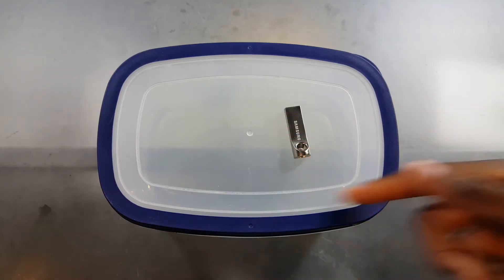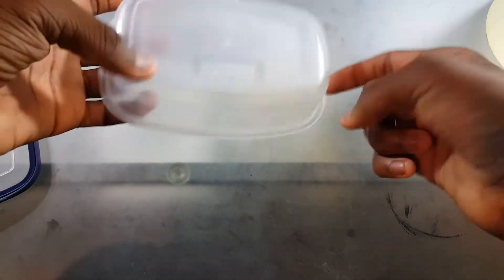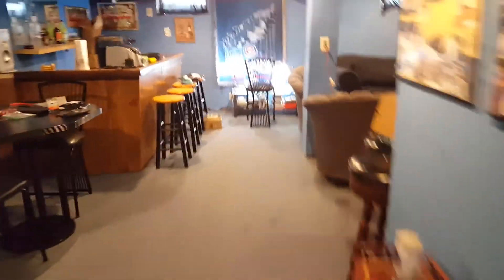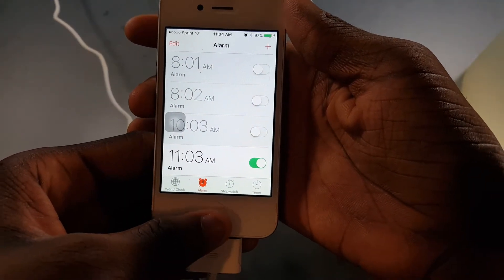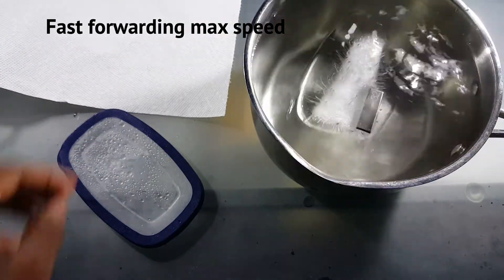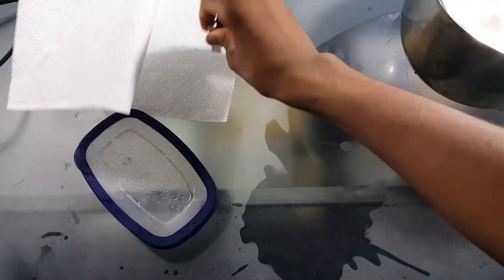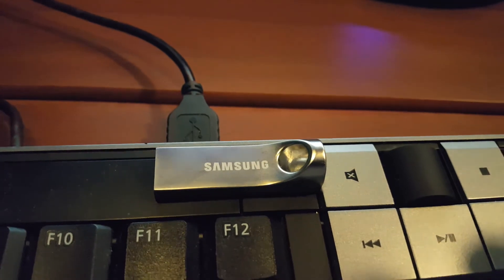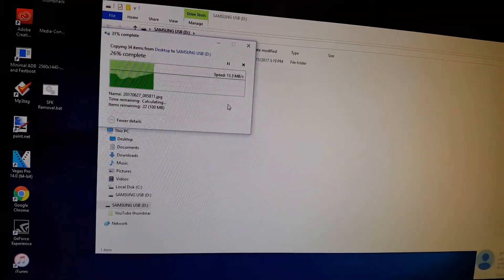Samsung BAR USB 3.0 Flash Drive Water Freeze Test For Over 24 Hours: Will It Survive?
Let's say you get stuck in a rain storm, right? Then out of nowhere the temperature drops 20 below zero with a puddle of water and your flash drive in your pocket frozen while you're out there for over a day. Will it survive?

SONG(S) USED IN TODAY'S VIDEO:
Gnoen by Retnik Beats